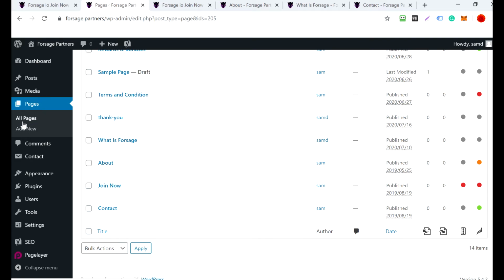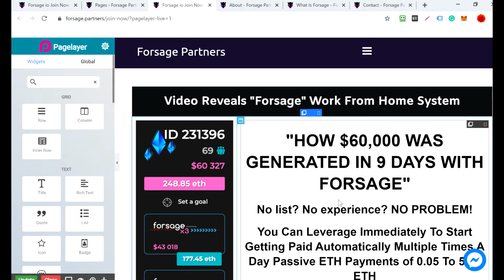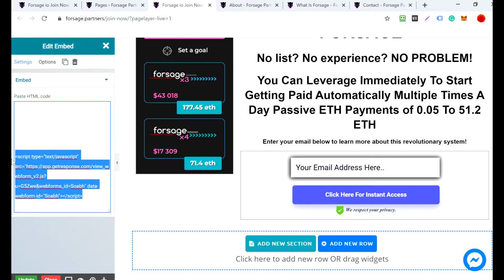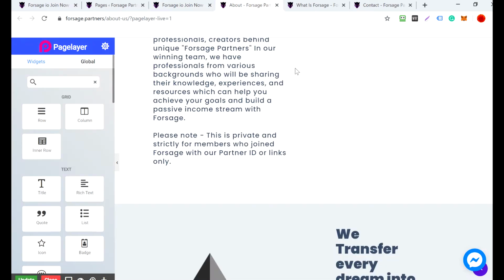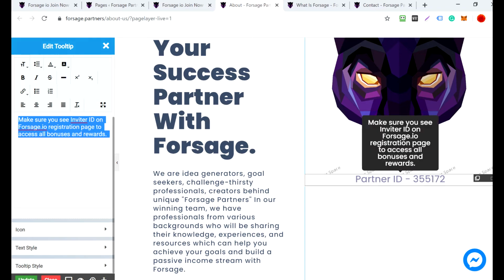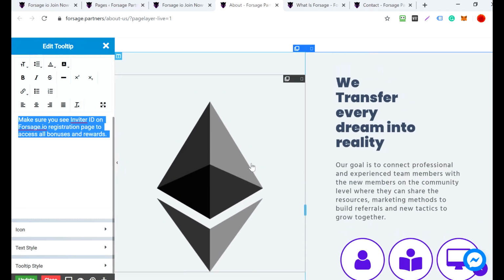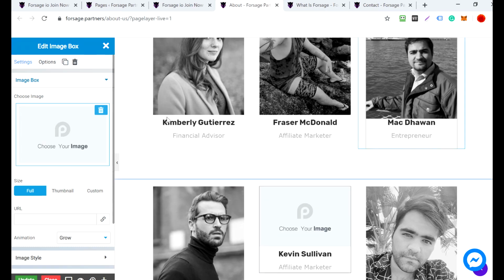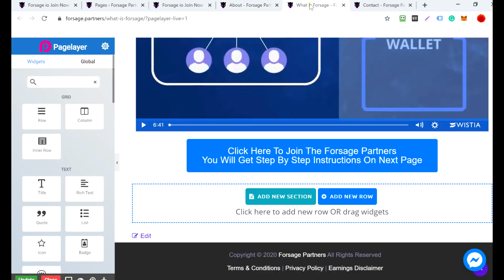Forsage Simple Marketing Funnels To Build More Referrals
forsage
forsage scam
forsage funnels
forsage x4
forsage x3
join forsage
login forsage